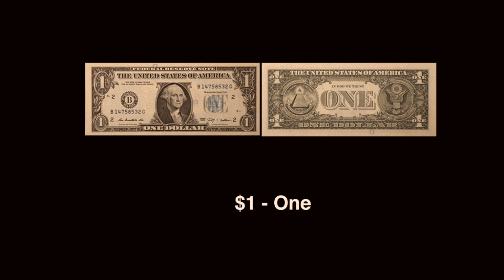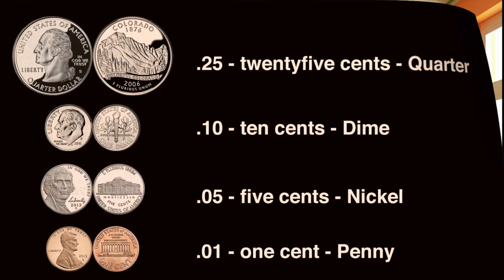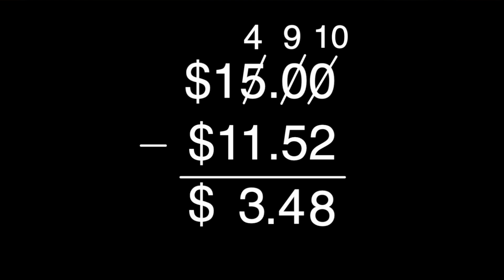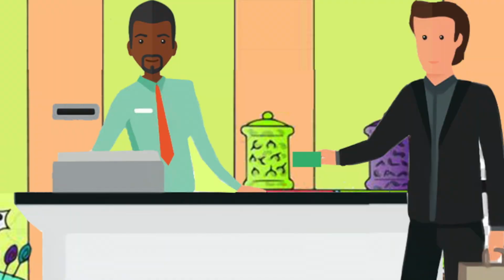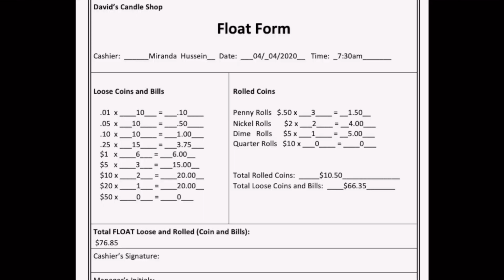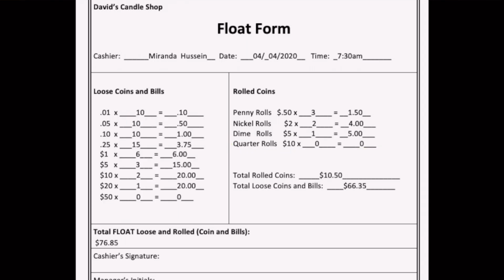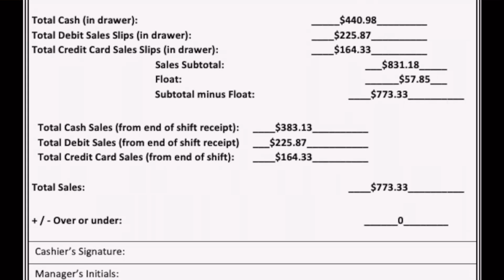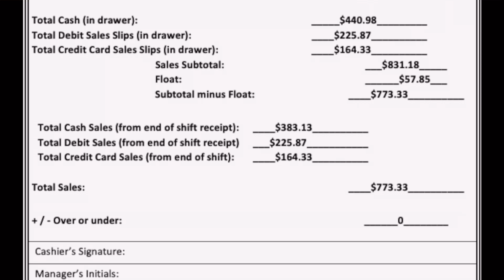TeachByTech - Denver Workforce Services - Lesson 5 - Cash Registers and Transactions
Cash Registers and Transactions